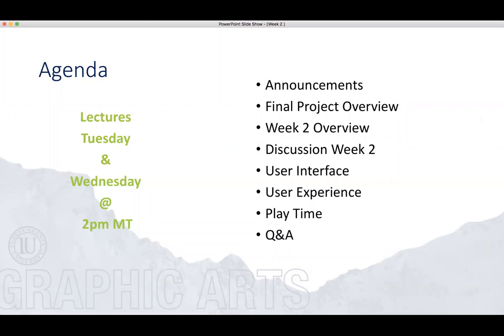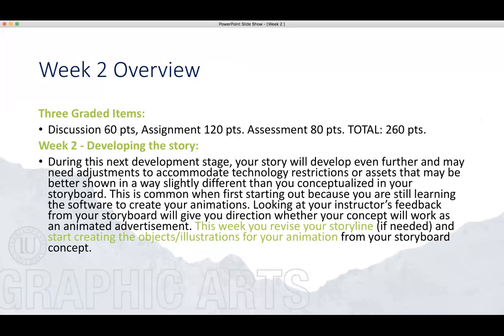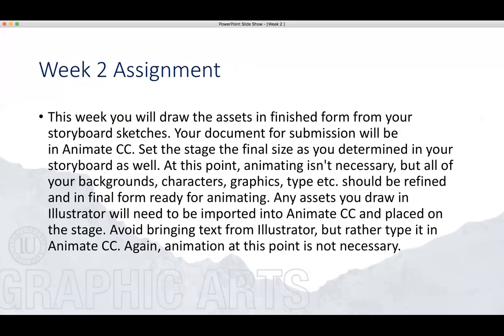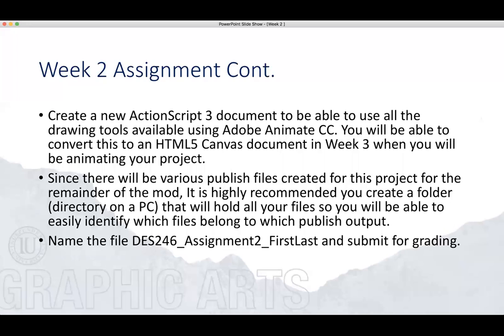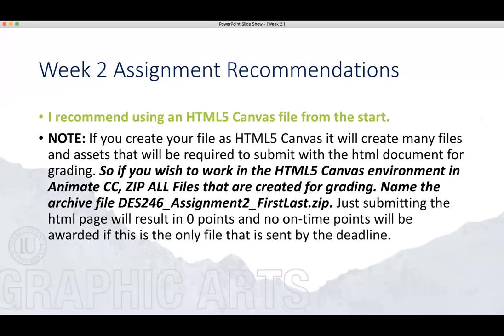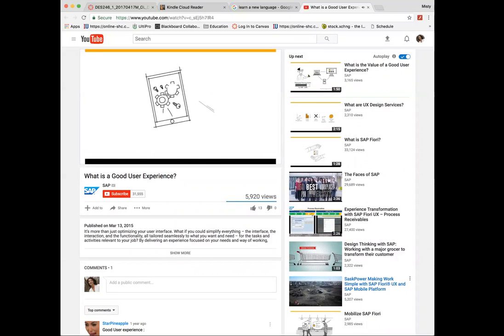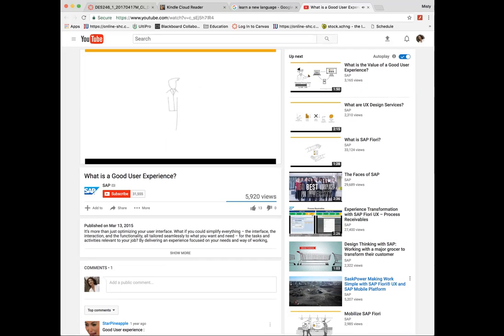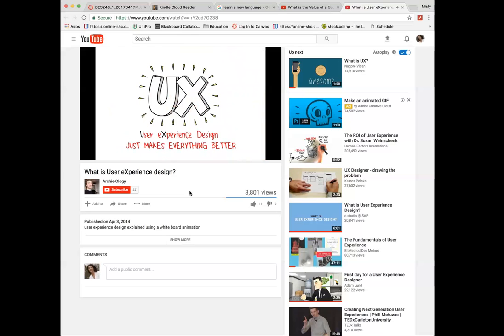Week 2 Session 1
A look at the Discussion and this weeks Assignment.